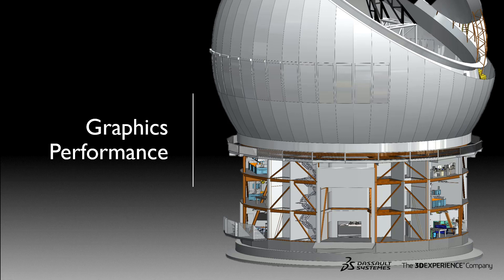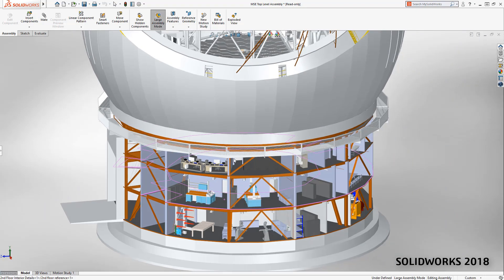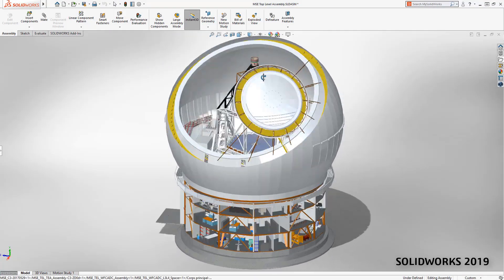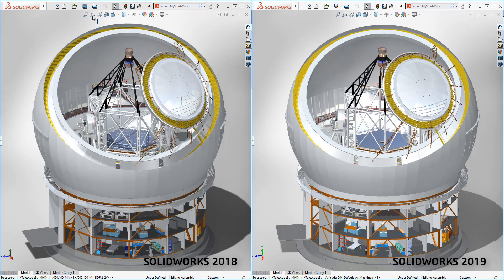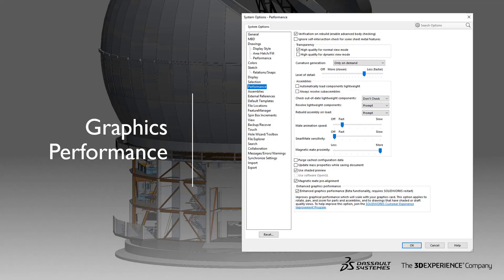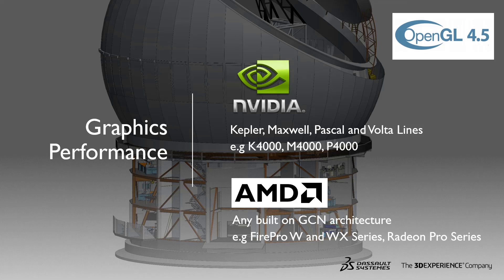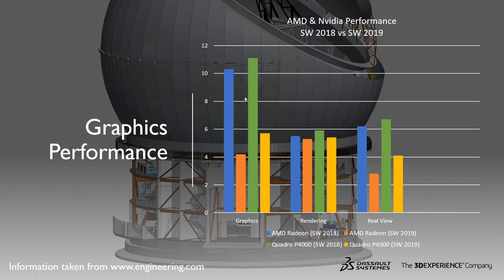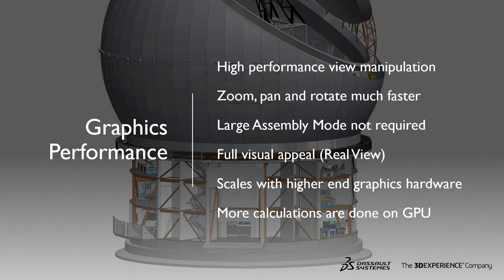What's New In SOLIDWORKS 2019: Graphics Performance